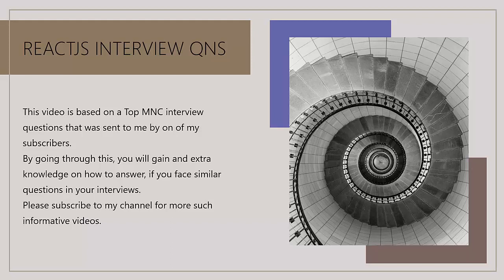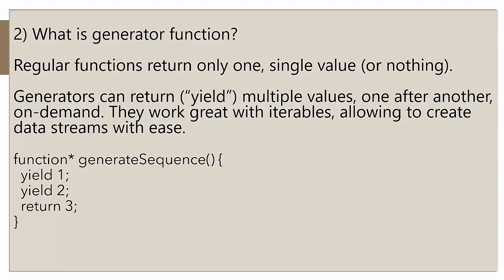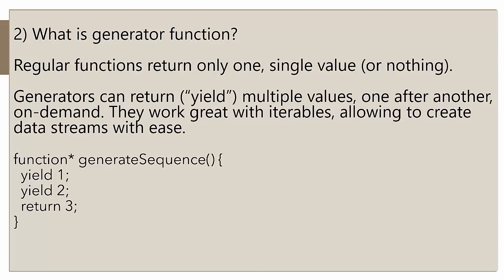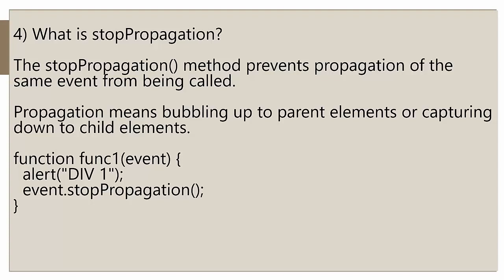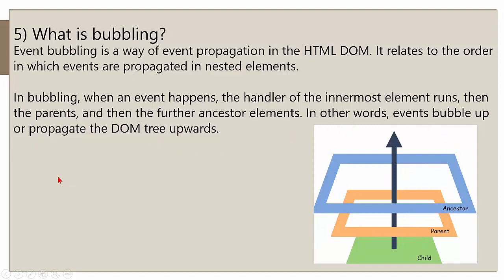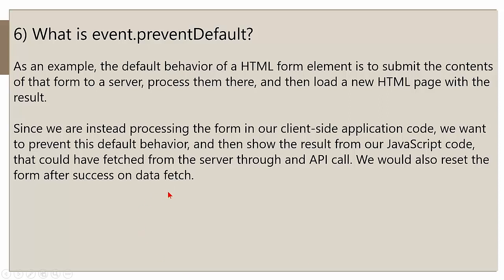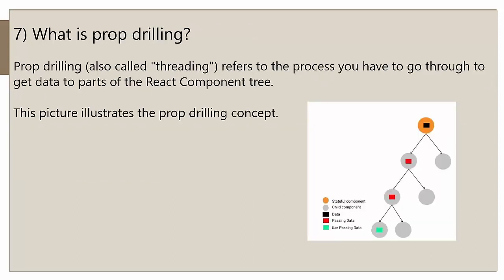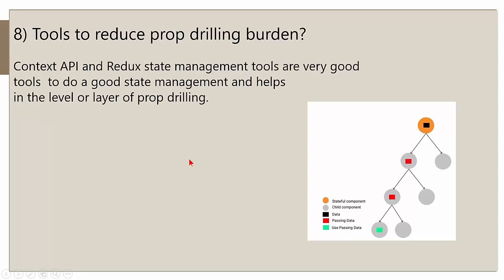ReactJS Top MNC Latest Hot Topic Interview questions with best answers